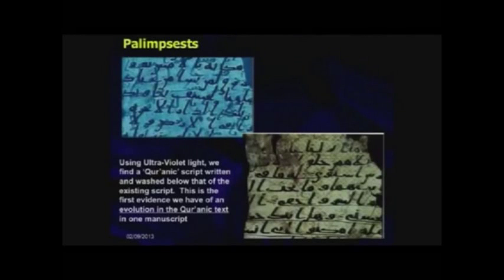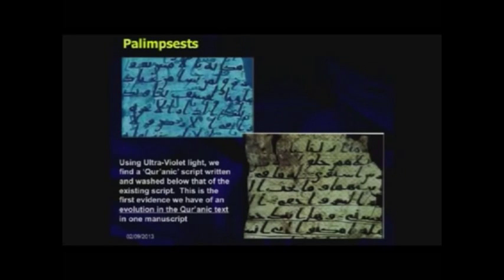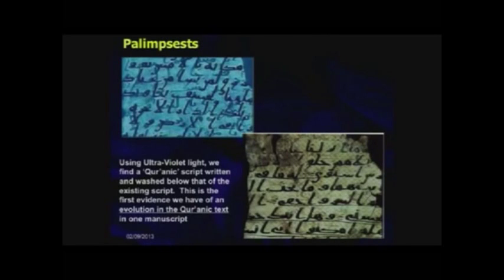10 Result of Palimpsests Manuscript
Scholars publish the result of their findings of the Palimpsests  manuscript